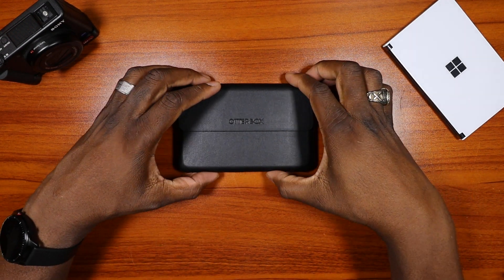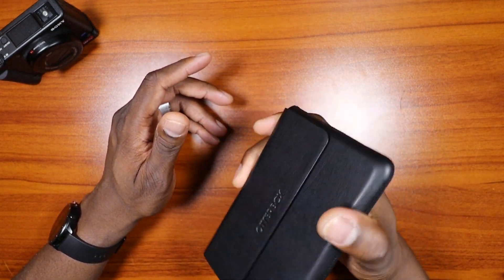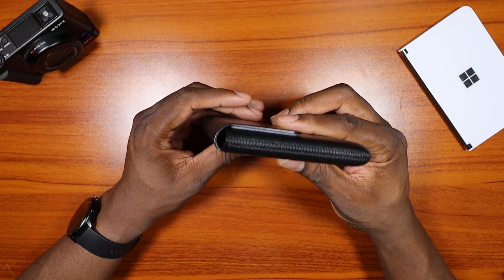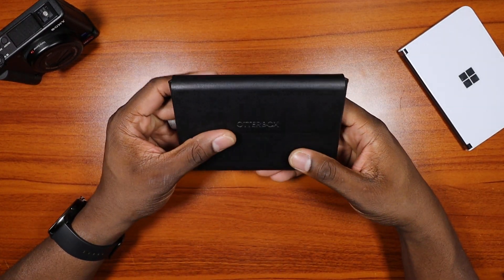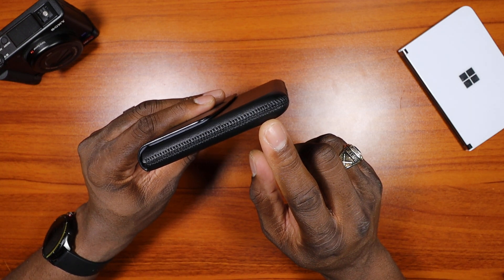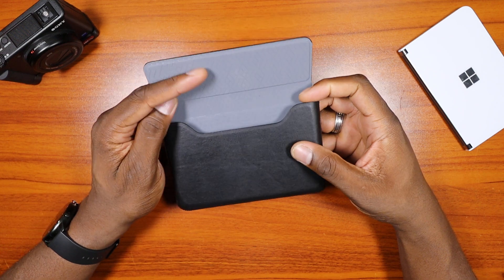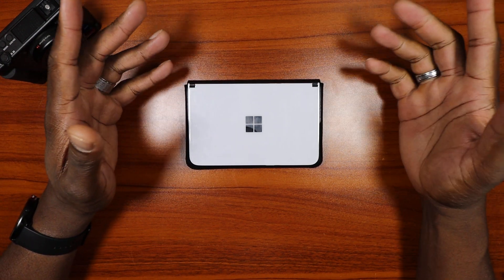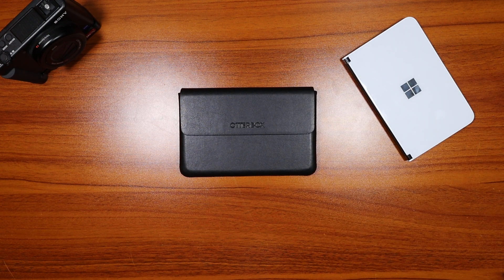Microsoft Surface Duo | OTTERBOX OCITY CASE (About 2 weeks later)